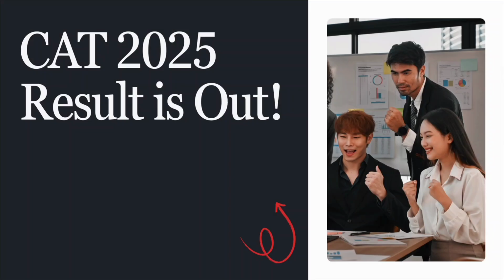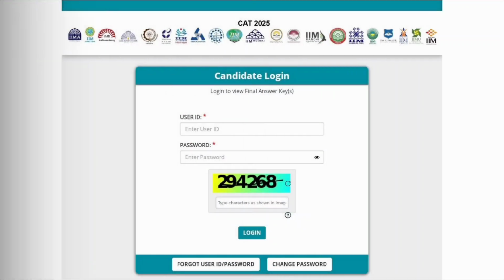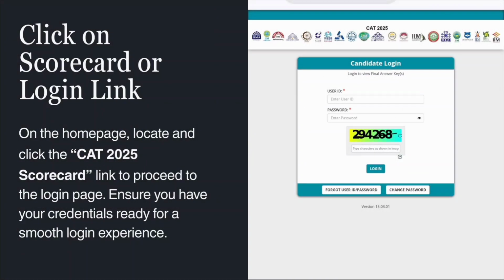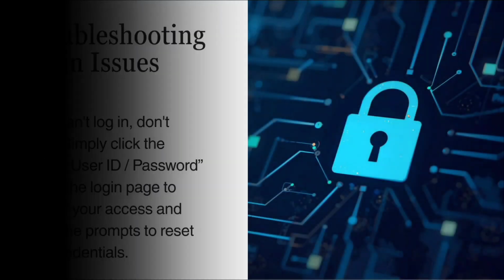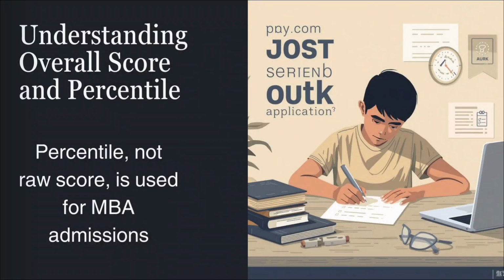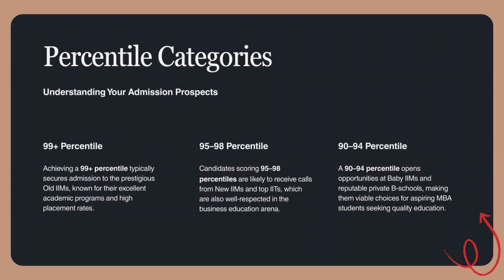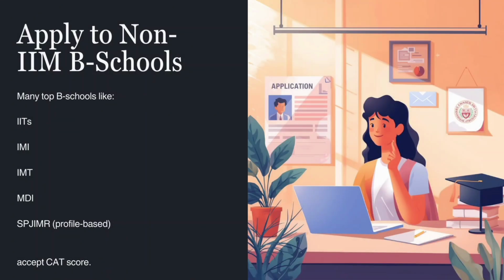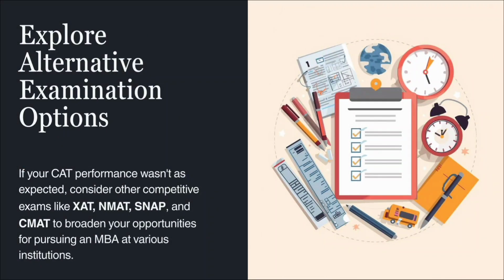CAT 2025 Result OUT🔥| How to Check & Download CAT 2025 Scorecard |CAT 2025 Scorecard Download Link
The CAT 2025 Result is officially OUT! 🎉
Candidates can now check and download their CAT 2025 scorecard from the official website iimcat.ac.in.

In this video, I explain step-by-step: ✅ How to check CAT 2025 result
✅ How to download CAT scorecard PDF
✅ Details mentioned in CAT 2025 scorecard
✅ What is a good CAT percentile
✅ What to do after CAT result
✅ IIM calls, cut-offs & next admission steps

If you appeared for CAT 2025 and are confused about your percentile, MBA college options, or IIM interview calls, this video will clear all your doubts.

IIM cut-offs & calls

CAT percentile analysis

MBA admissions 2026

GD-PI preparation strategy

CAT result 2025 out
CAT 2025 scorecard
CAT scorecard download
CAT result how to check
CAT percentile 2025
CAT 2025 result date
iimcat ac in result
CAT exam result 2025
CAT 2025 marks vs percentile
CAT result analysis
IIM calls after CAT
CAT cut off 2025
MBA admission after CAT
CAT scorecard pdf
CAT login result